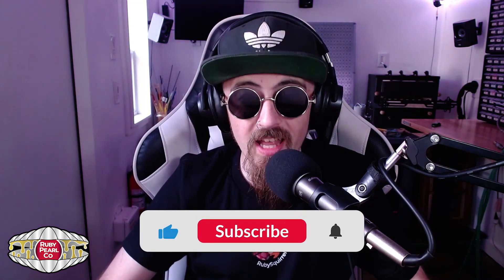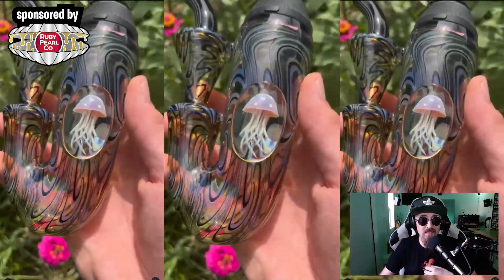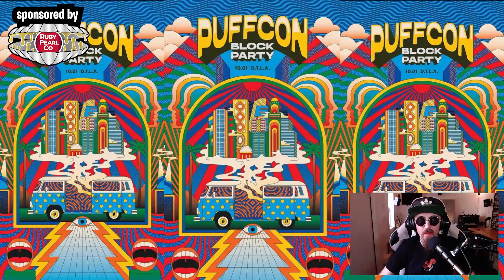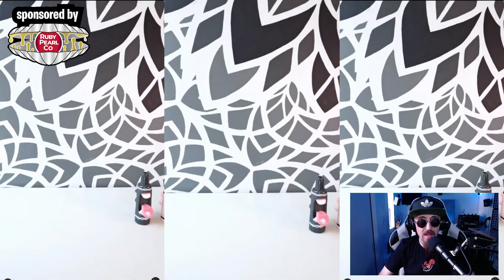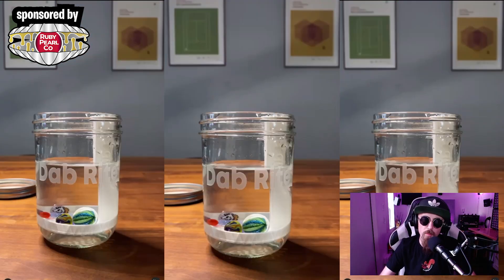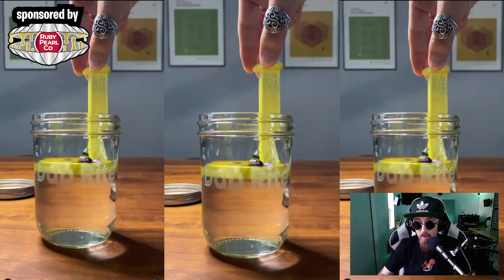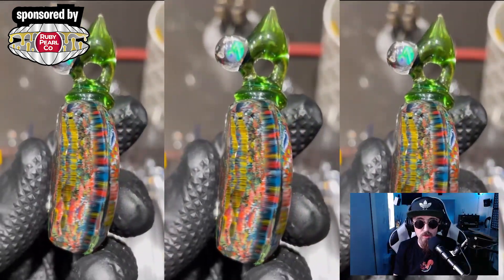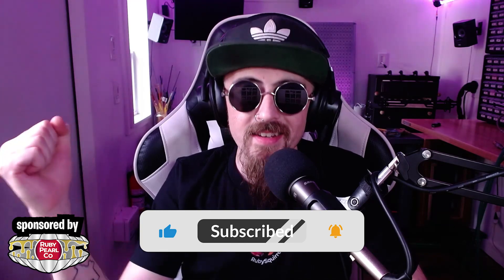Weekly Glass Recap Series #28 | Forced Collab Talk | First Giveaway Winner | August 5th 2022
Or Used code "WeeklyGlass710" at checkout for 10% of your entire purchase